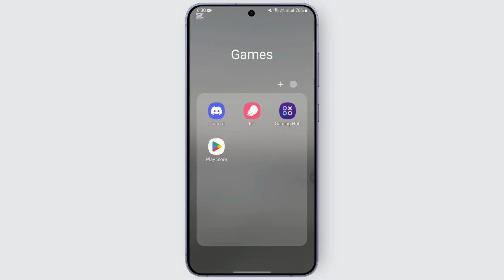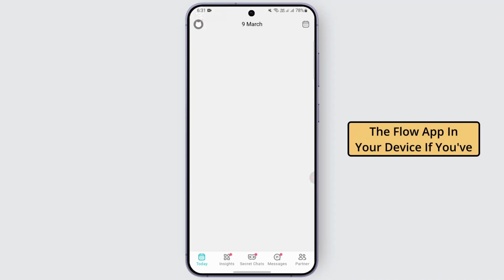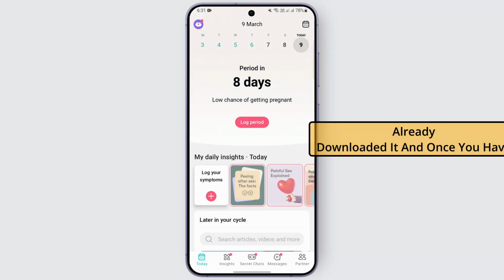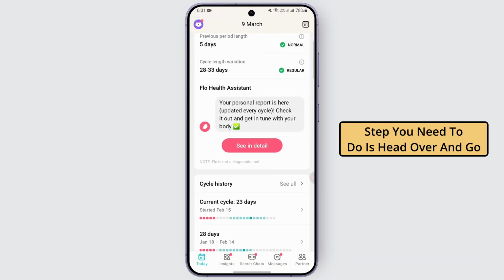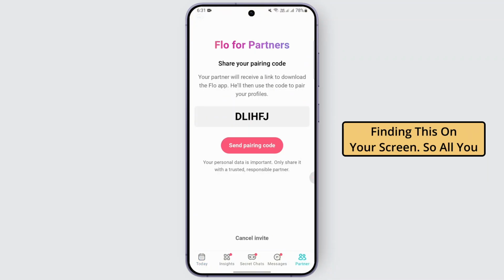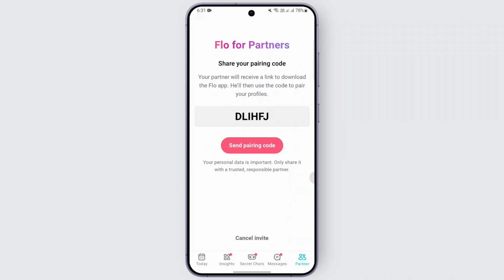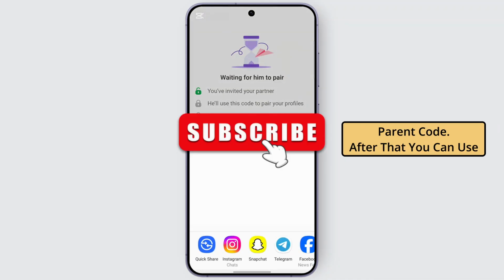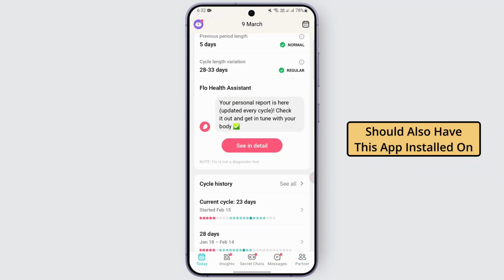How to Link your Partner on Flo App (EASY)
Want to link your partner on the Flo app? This video will guide you through the steps to connect your partner to your Flo account quickly and easily. Whether you're asking, "How do I link my partner on Flo?" or need help syncing your partner's cycle data, this tutorial has you covered. Learn how to track and share information with your partner for better health tracking. Watch now to see how you can link your partner on Flo app today!

Timestamps:
00:00 How to Link Your Partner on Flo App
00:10 How Do I Sync My Partner’s Data on Flo?